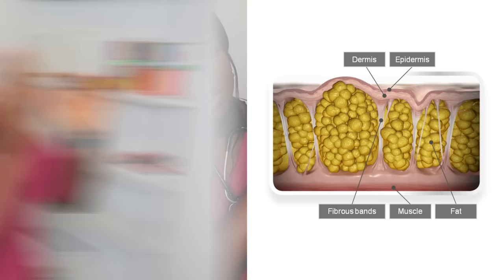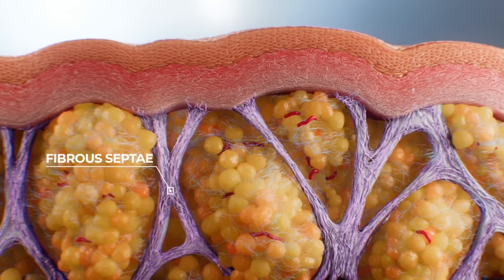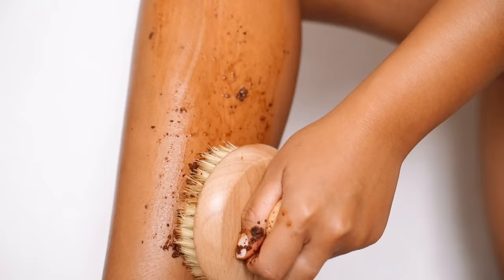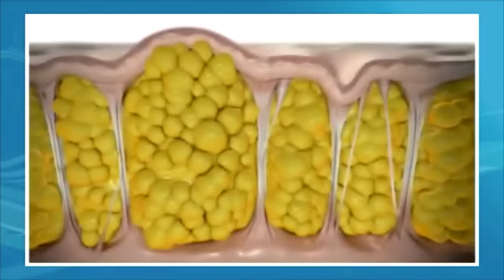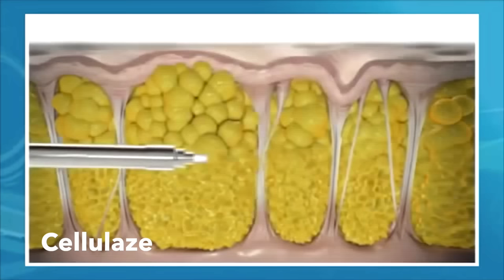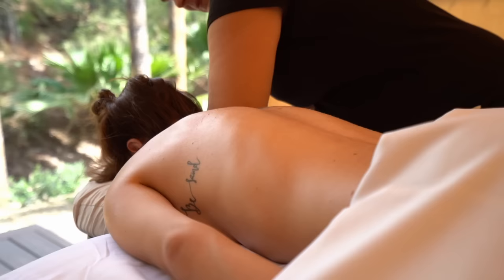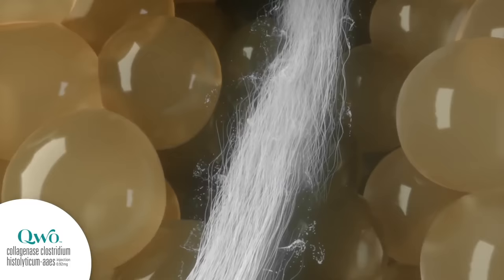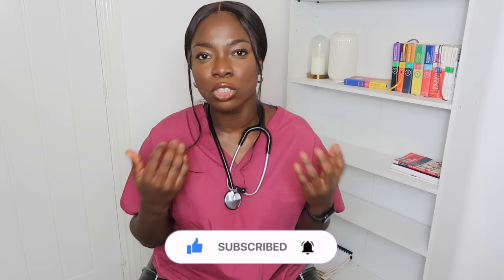How to get rid of CELLULITE on your THIGHS, LEGS & BUTT ?Home Remedies?| Workout | Creams & more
In the video, I will be talking about how to get rid of cellulite. It is a very common skin problem, you do not need to do anything about it but here are some tips on what can be done to reduce the appearance or treat cellulite.

⏩ Timestamps
00:00 Intro
00:27  What is cellulite?
00:45 What is more prone to it?
01:14 What causes cellulite?
02:08 How to Treat cellulite?
02:09 Exercise and weight loss
02:57 Supplements
03:21 Coffee scrubs and dry skin brushing
03:42 Cellulite Creams
04:22 Non-invasive therapy
05:28 Injectable -  Qwo
05:35 Liposuction